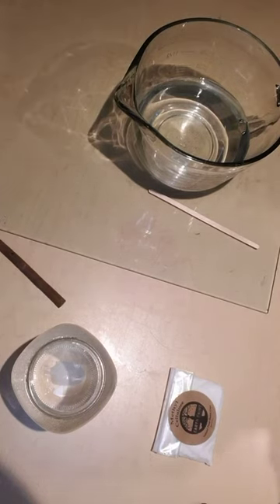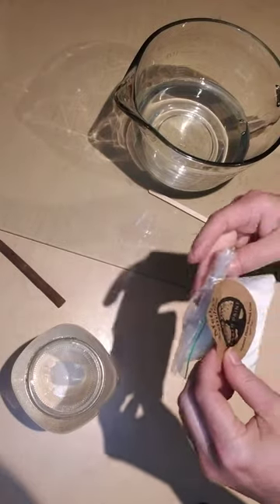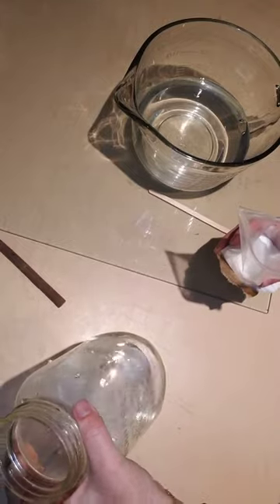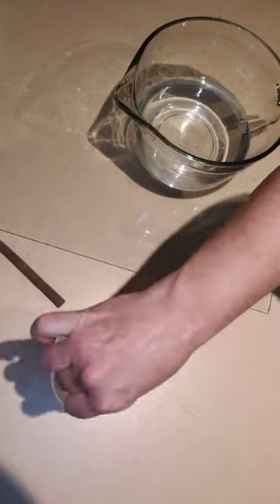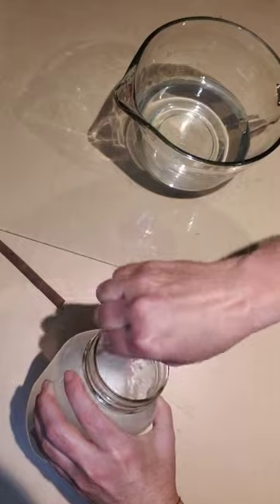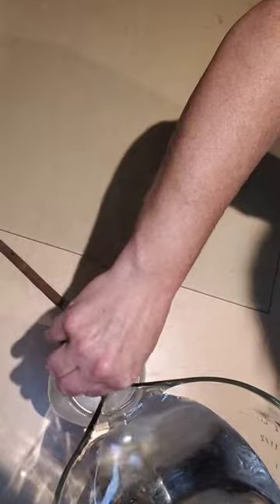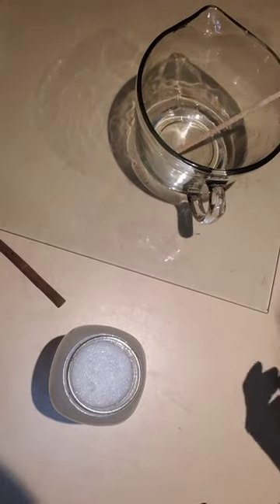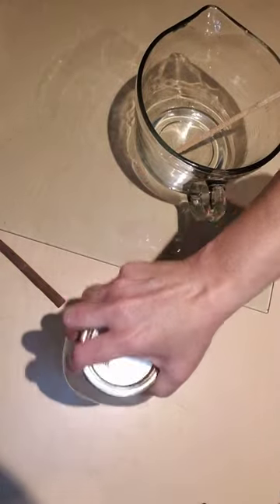Natural Glue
Methyl cellulose is an all natural plant based glue powder, mixed with water and let sit overnight.

Great natural alternative for toxic glues!